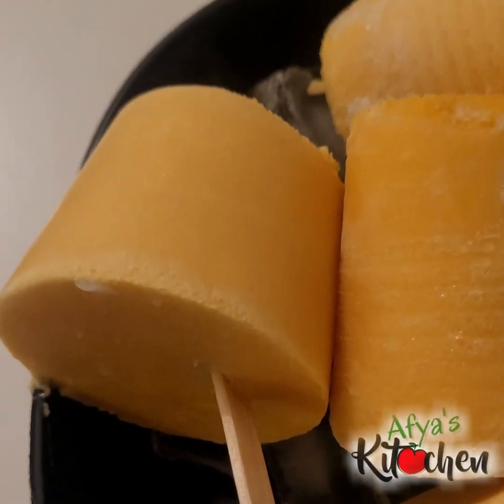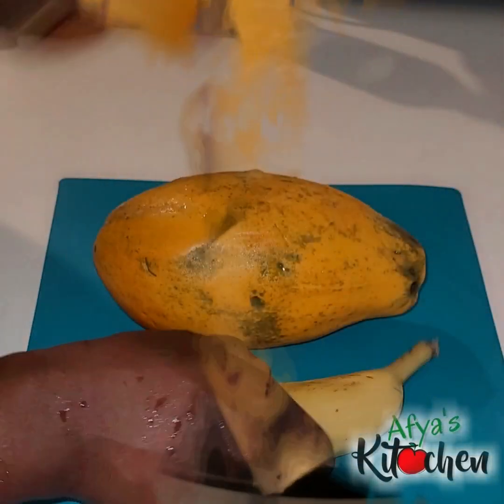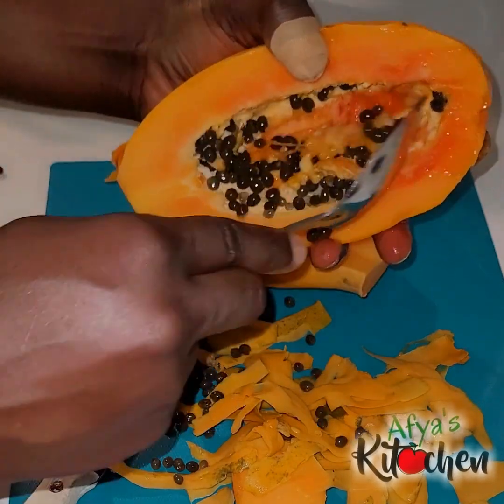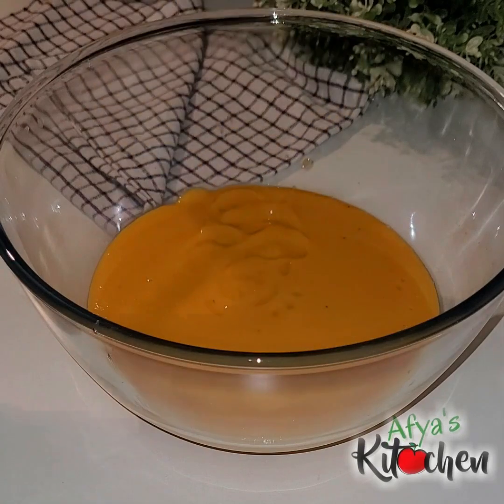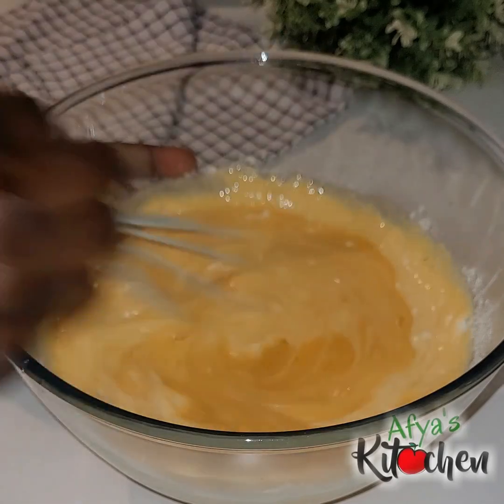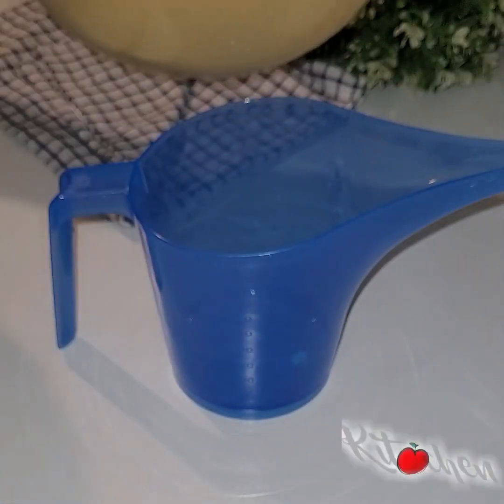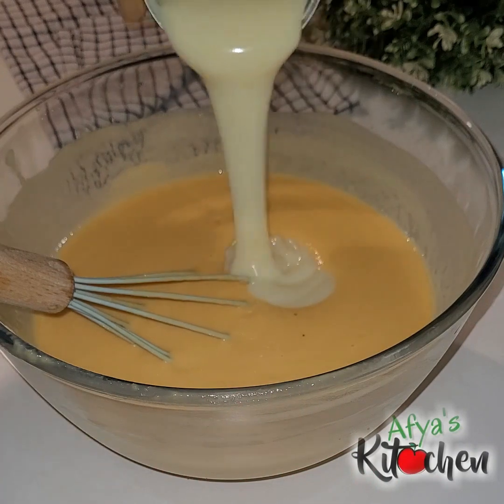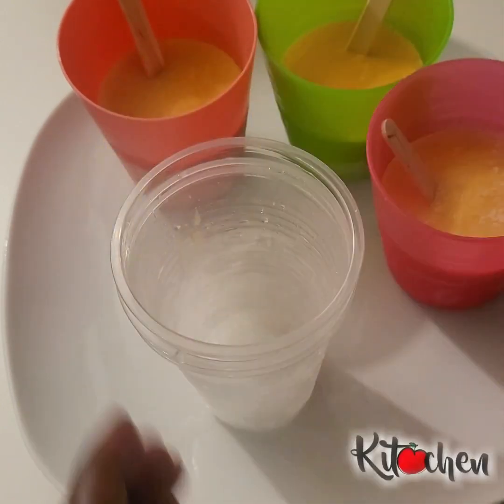Amazing pawpaw and banana popsicle//very healthy but yet very simple//worth trying and delicious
Ingredients
Pawpaw
Banana
2 tbs powdered milk
Half cup of oat milk
Condensed milk
Water

How to make curry powder Easily, Step by step

 • ♟️How to make curry powder Easily, St...
HOW TO MAKE KOOSE OR AKARA. GHANA 🇬🇭 AND NIGERIA 🇳🇬 STYLE | STREET STYLE

 • ♟️HOW TO MAKE KOOSE OR AKARA. GHANA 🇬...
♟️Ghanaian 🇬🇭 Assorted meat & fish palm nut soup | Authentic Ghana meat & fish palm soup

 • ♟️Ghanaian 🇬🇭 Assorted meat & fish pa...
♟️FRIED RICE RESTAURANT STYLE. Simple | Step by Step

• ♟️FRIED RICE RESTAURANT STYL...
How To Make puff puff Or Fat Cakes Easily, Step By Step

• ♟️How To Make puff puff Or Fat Cakes#puffpuff